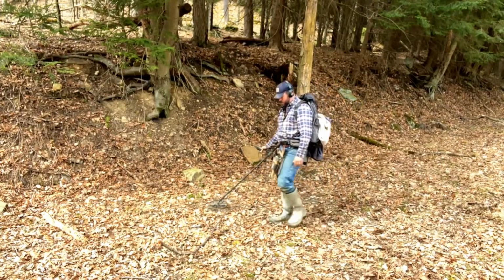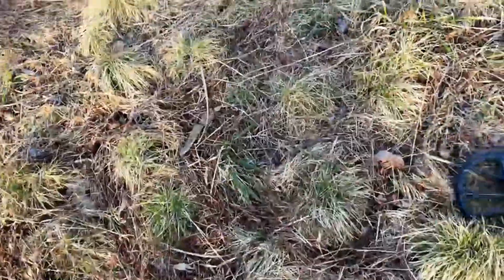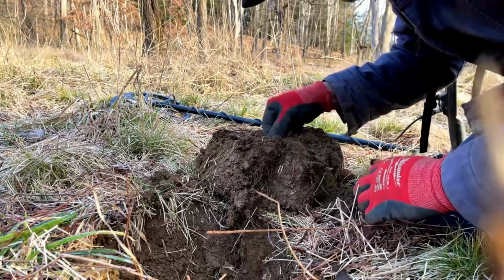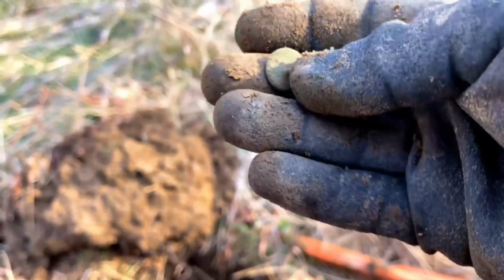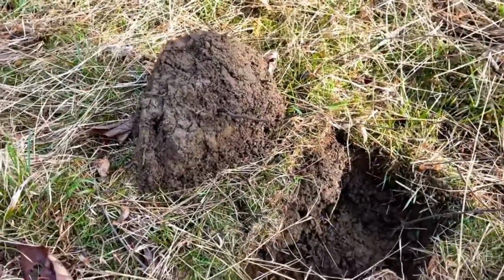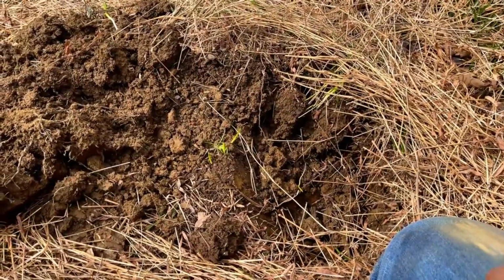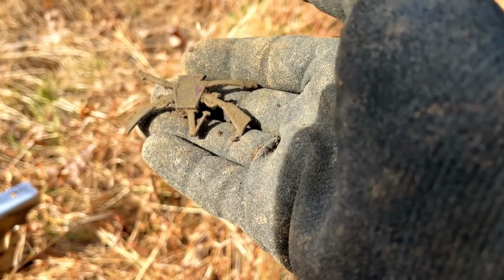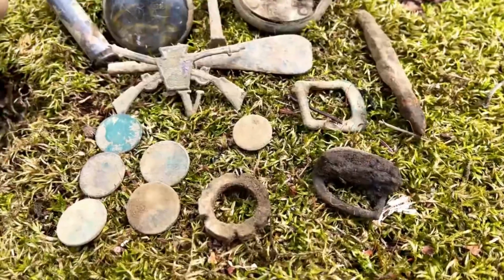Ancient Stone Wall leads to lost Civilization in the Forest so we Metal Detect it!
This month on our Adventure series we search for an old lost Town in the Forest and see what it’s people left behind!

New apparel and accessories website is up.

Garrett AT Pro Bundle
Garrett Z-Lynk Wireless Kit
Garrett "Carrot" Pro Pointer
Minelab Equinox 800
Garrett Finds Box
Caterpillar Work Pants Waterproof
Cat Work Pants Knee Pads
Grip Gloves
PENKA Finds Pouch
Bristle Brushes